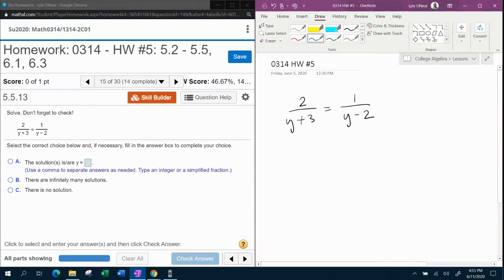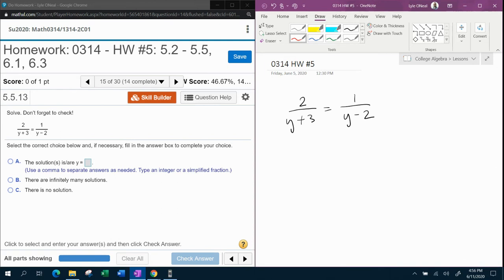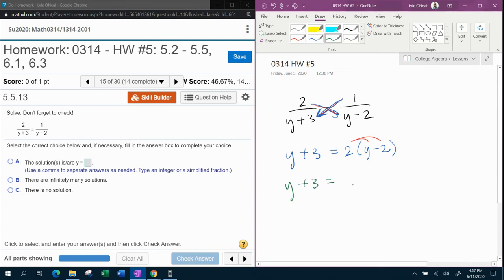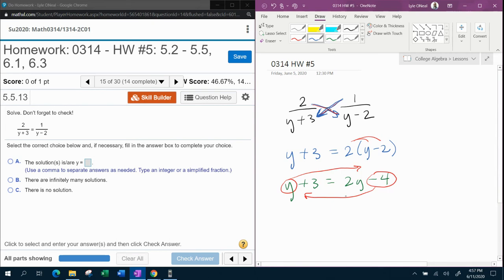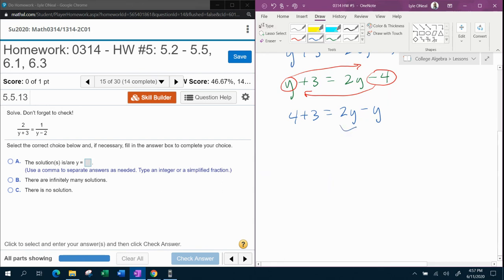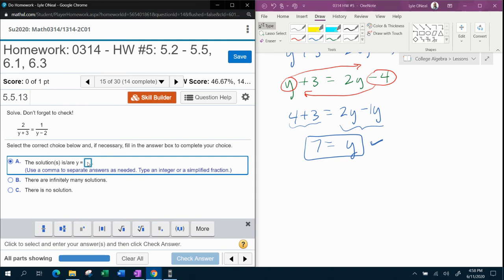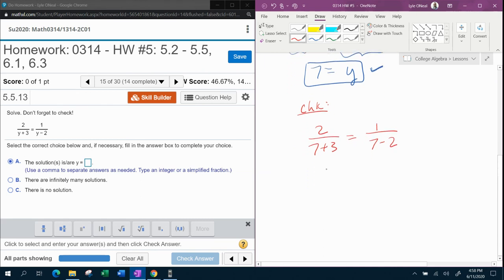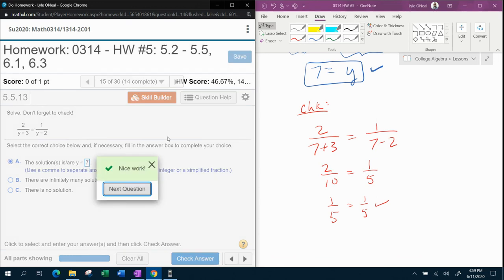College Algebra Coreq - HW 5: Question 20 - MyLab Math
Solving rational equations. This example is a proportion - cross multiply.